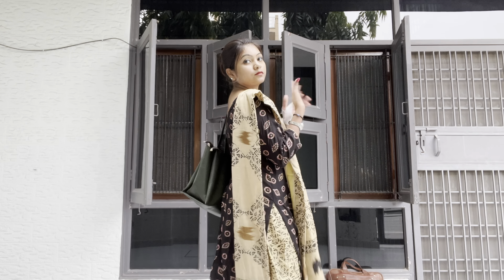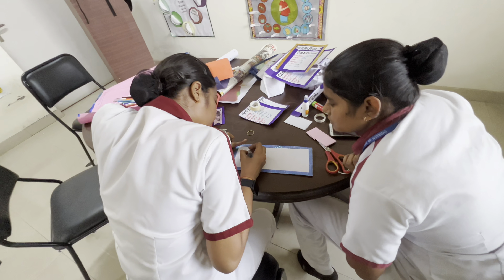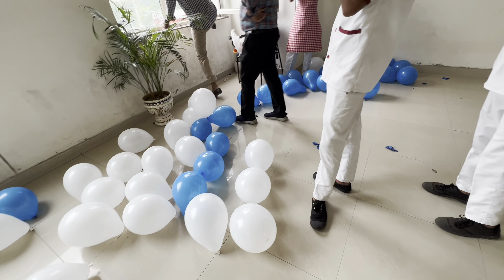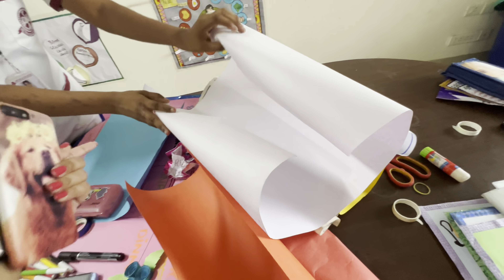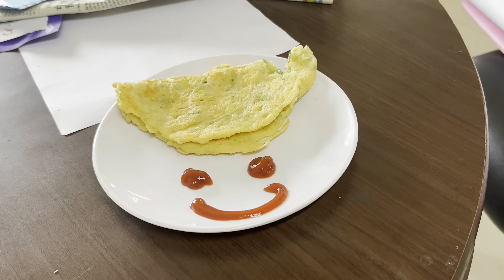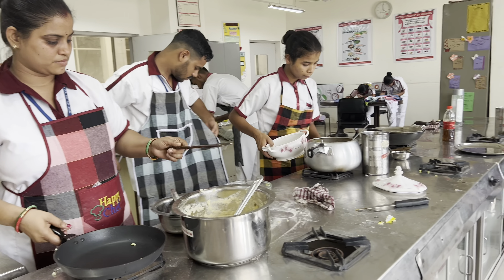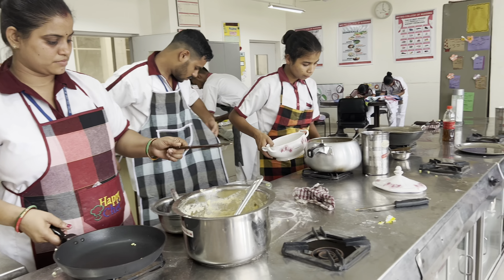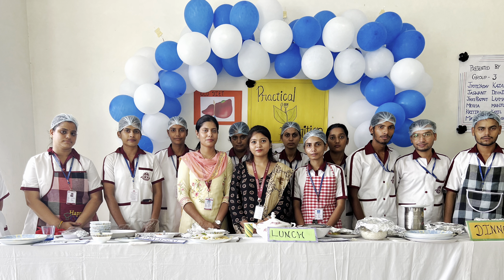Cooking By The Students| Vlog-261| That Shine Girl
Vlog 261